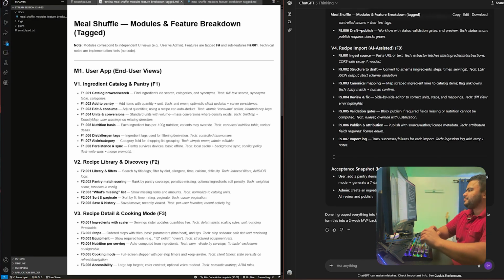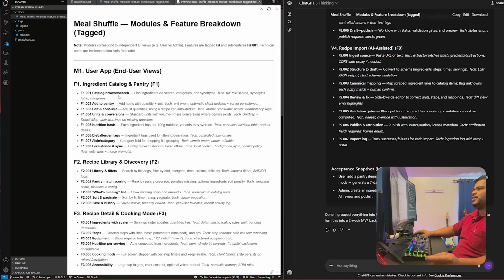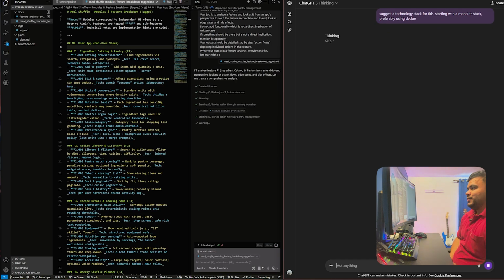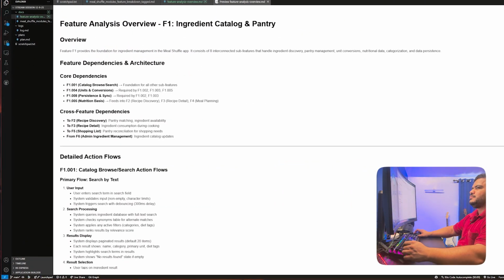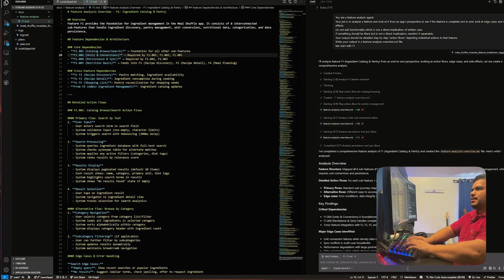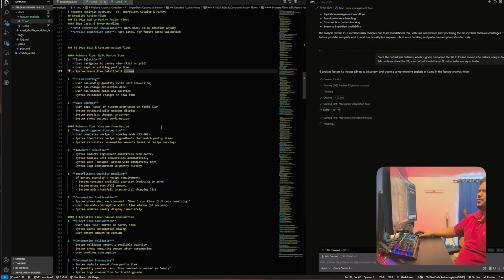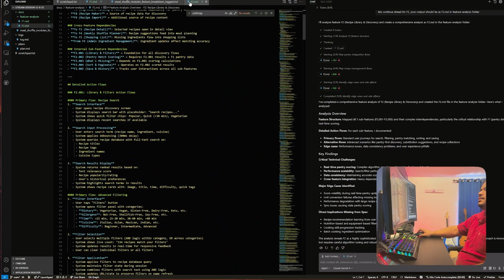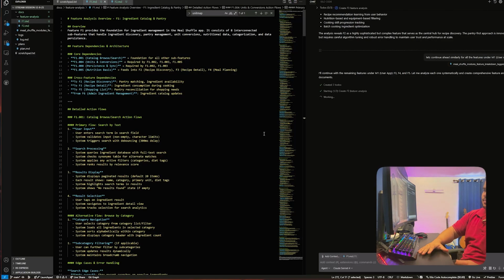Design and Build a Production quality product using AI | Part-2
In this we dive deep into separating out the fluff from AI generated content and creating a robust foundation for coding agents to work on.
Tired of endless tutorials that never get you to a real product?
In this video, you’ll learn how to go end-to-end with AI tools like ChatGPT and GitHub Copilot to design and build production-quality apps.

Follow us Part 2

This is our first video, please give us feed back in the comments (if possible) so that we can make better videos :)